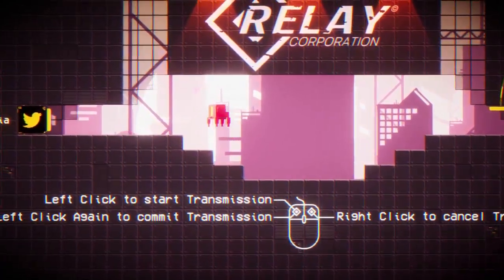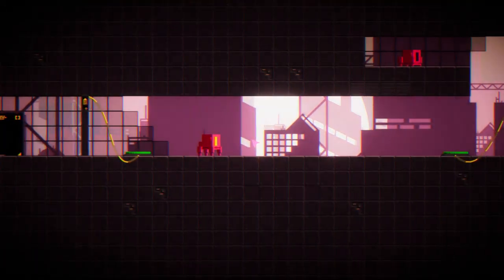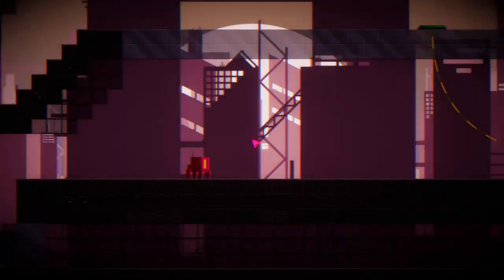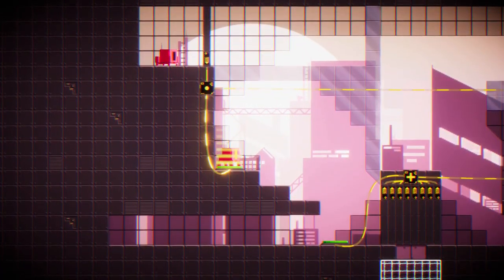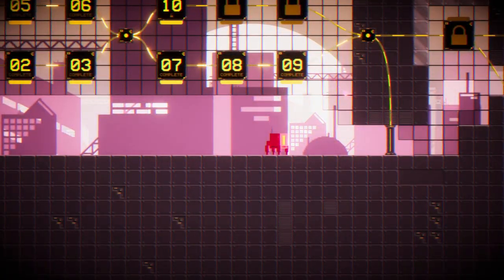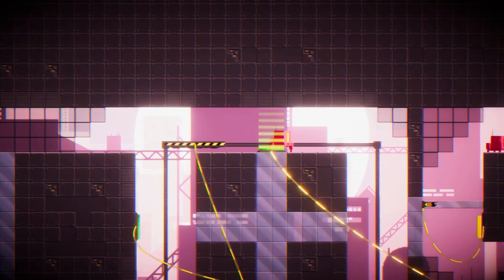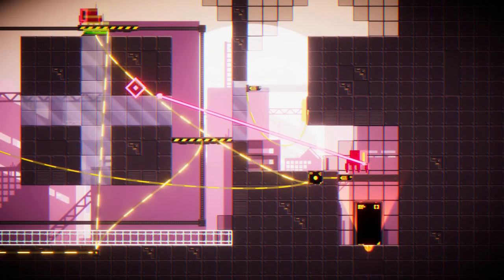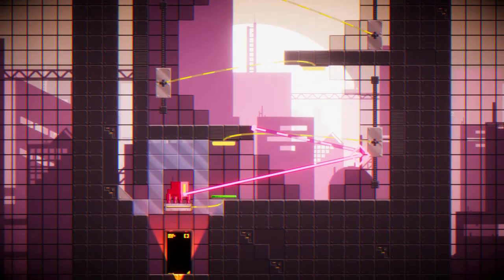RELAY - Laser Connections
Making laser-based connections in 2D puzzle-platformer RELAY.

To play RELAY online, or download it for Windows, check out itch.io

When buying anything on the store please use this tag - CRYPTIC-HYBRID

HUMBLE BUNDLE

FANATICAL

BRAVE BROWSER